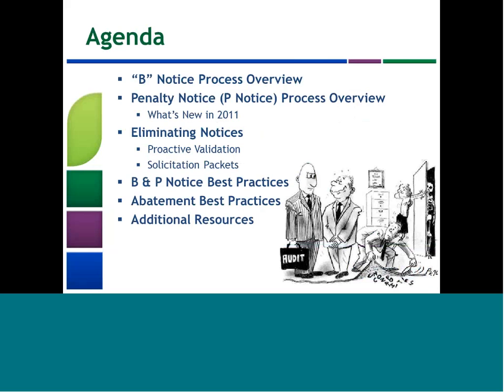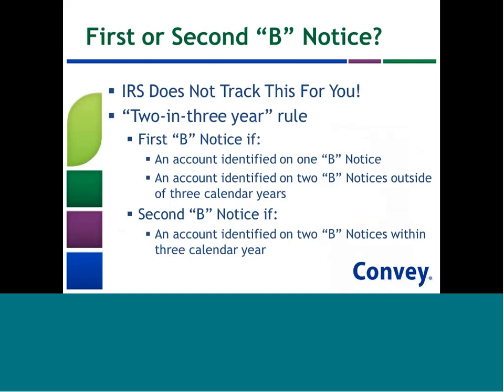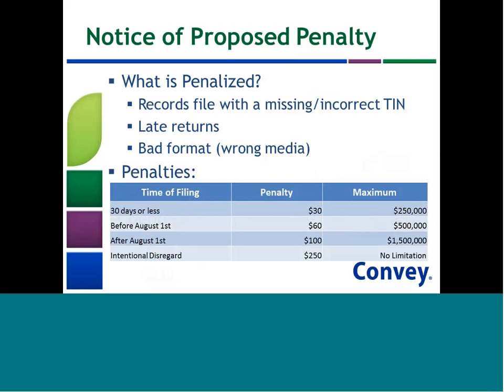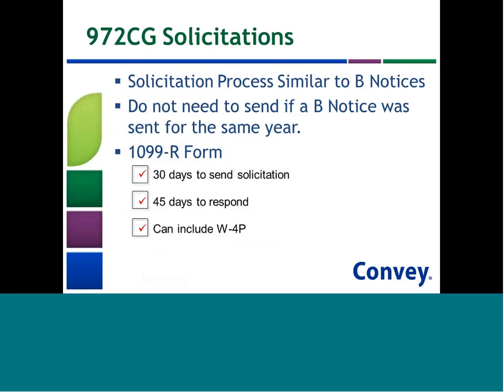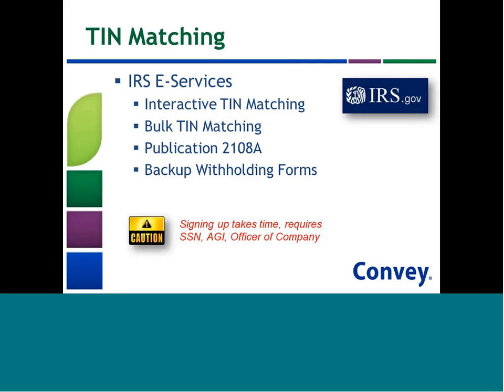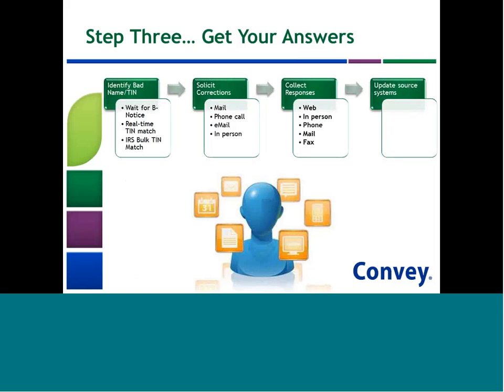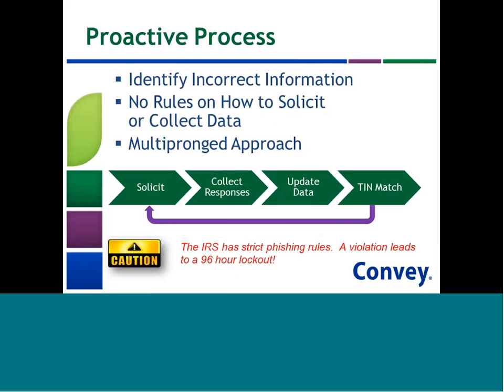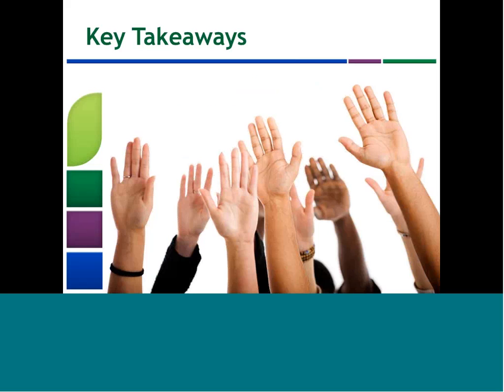Convey Webinar: B-Notices and Penalties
Check out our "B" Notice webinar to learn more about effectively mitigating penalties while implementing new practices to proactively check tax information in real time, file e-statements, increase tax form understanding, and discover many other tactics for creating a better process.